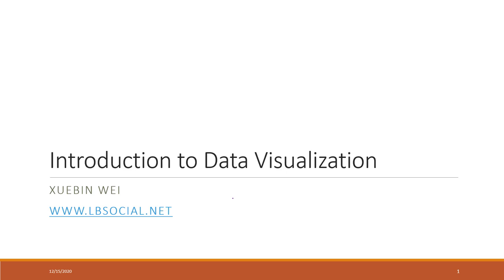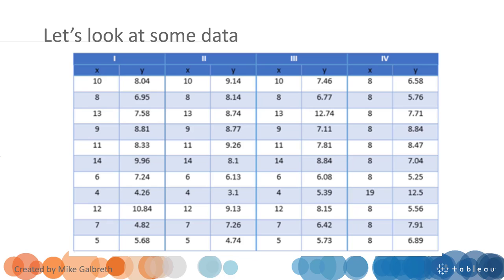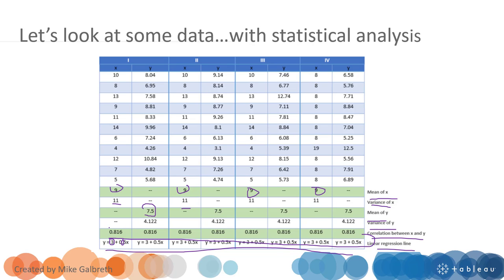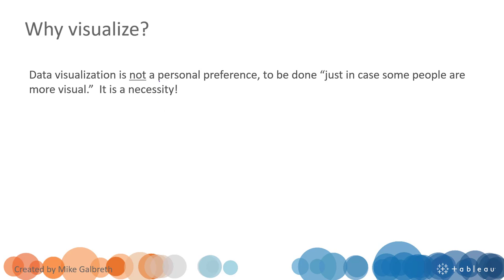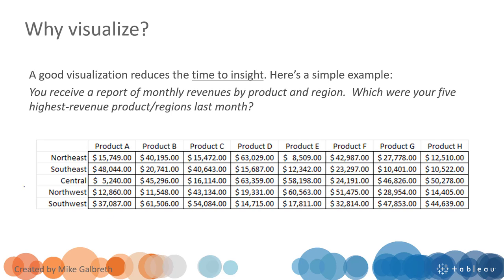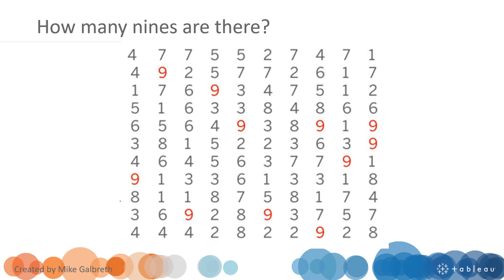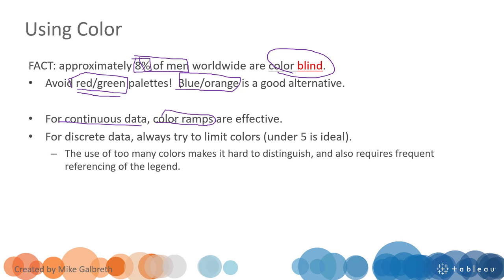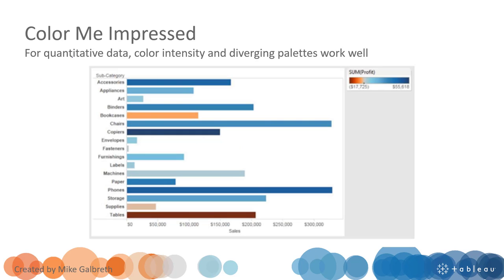Lec 3.1 Intro to data visualization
Table of Contents:

00:00 - Introduction to Data Visualization
00:20 - Slide 2
01:07 - Slide 3
01:58 - Slide 4
02:58 - Slide 5
03:57 - Why visualize?
05:03 - Why visualize?
05:30 - Why visualize?
06:05 - Slide 9
06:22 - Slide 10
06:44 - Using Color
08:09 - Using Color Color me impressed Humans can only distinguish ~8 colors at a time
08:23 - Using Color Color me impressed Humans can only distinguish ~8 colors at a time
08:29 - Color Me Impressed Color perception is relative, not absolute
08:55 - Color Me Impressed For quantitative data, color intensity and diverging palettes work well